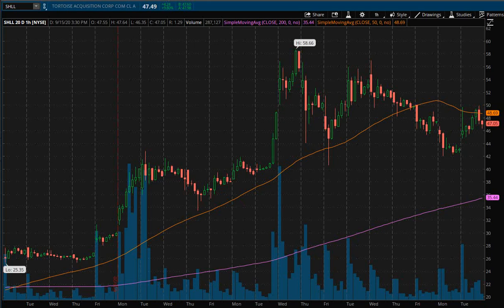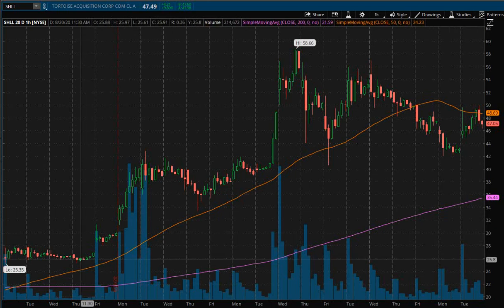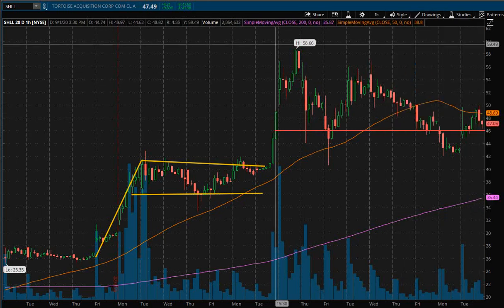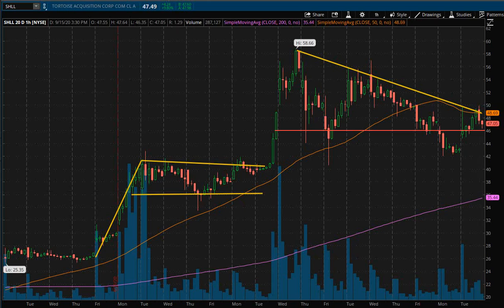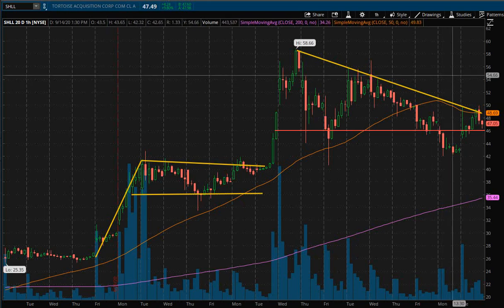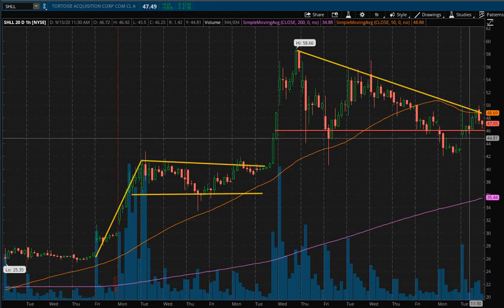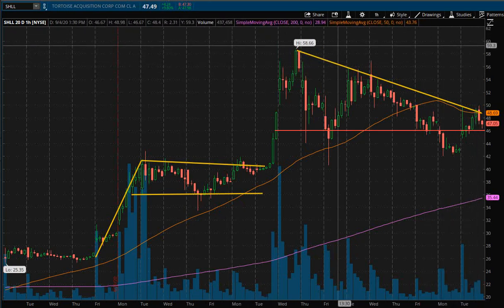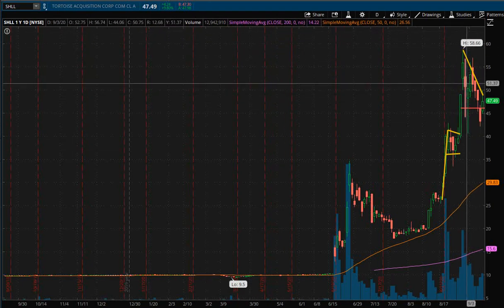SHLL Triangle Pattern! Range getting tight.... Big Move coming?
SHLL Chart Analysis 9/15

2. Select the monthly Subscription Plan
3. Enter Promotional Code at Check out
4. Confirm your total is $0 before processing
5. Enter your card information
6. Confirm checkout process
7. Create Discord Account
8. Download Discord
9. Go to email and use invite link to join our chat
10. Read the rules and get used to the channels